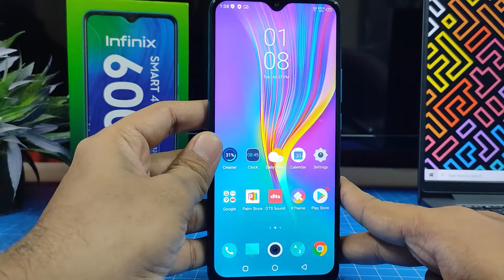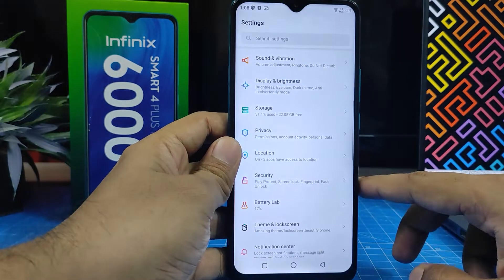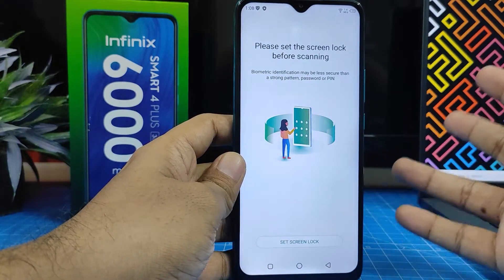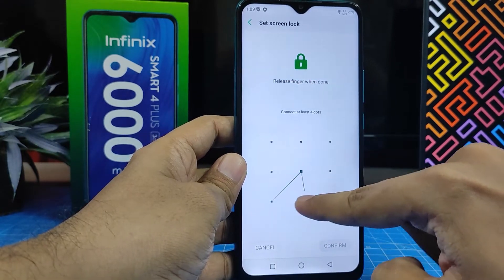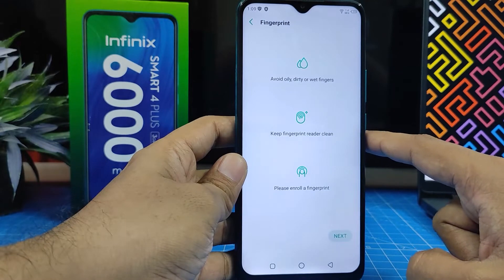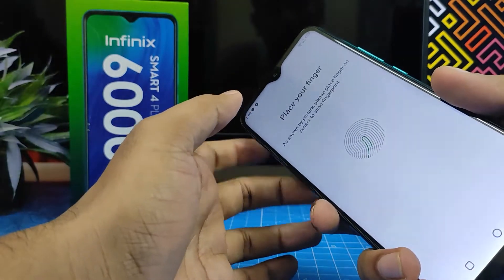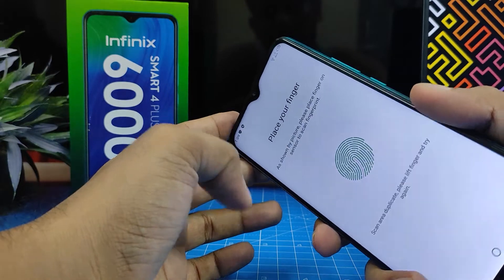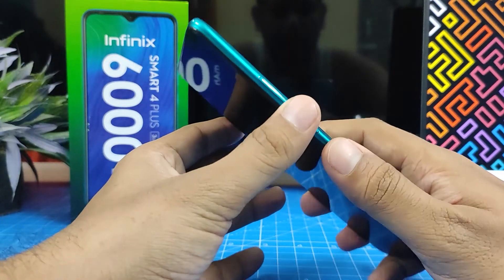How to Add Fingerprint in Infinix smart 4 plus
Hey Friends  ! Checkout this new video of How to Add Fingerprint in Infinix smart 4 plus